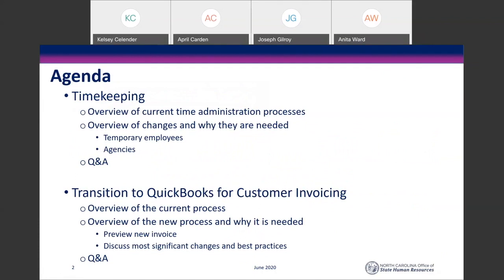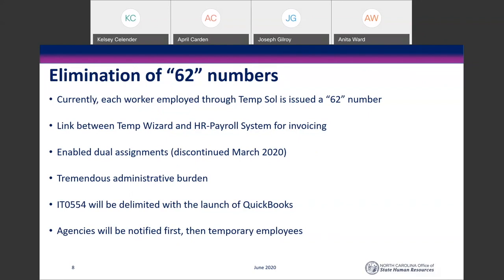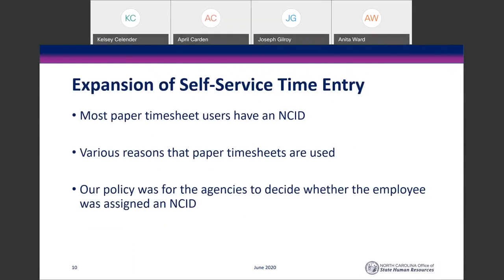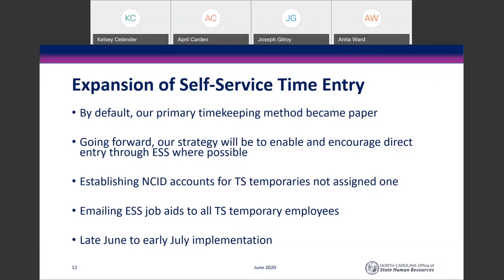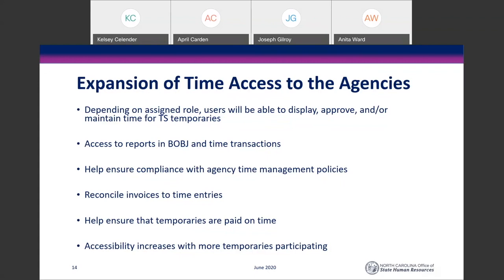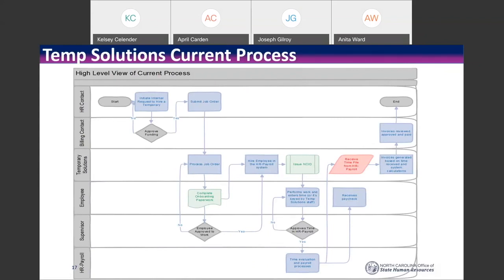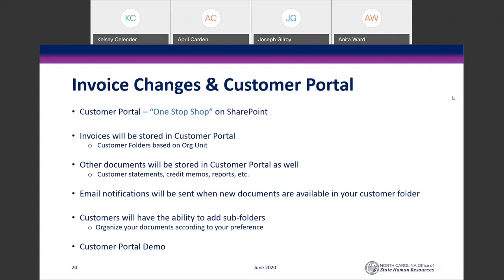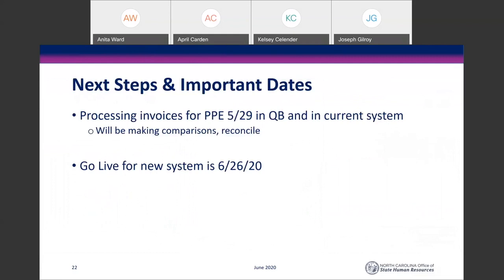Temporary Solutions Time Entry and Invoice Information Webinar: June 11, 2020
This session will cover all processes for customer invoicing and updates to timekeeping processes. The session also overviews the Temporary Solutions transition to Quickbooks and other important information.